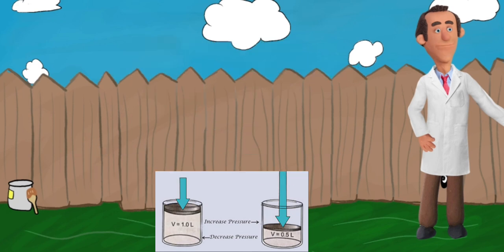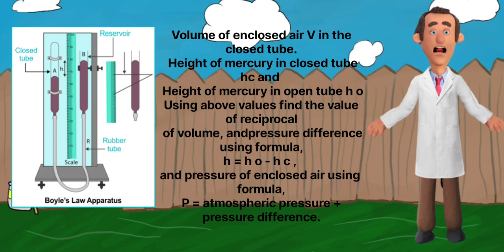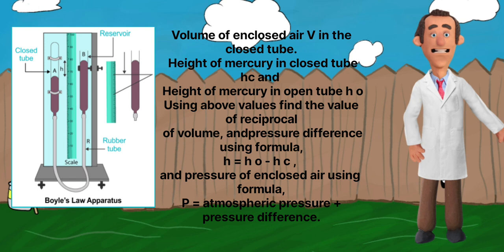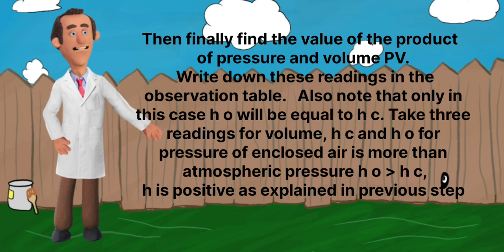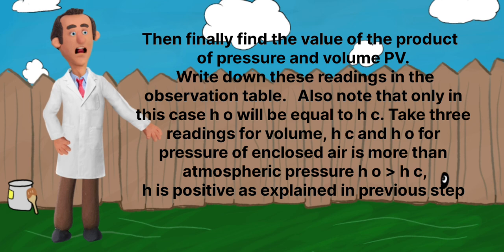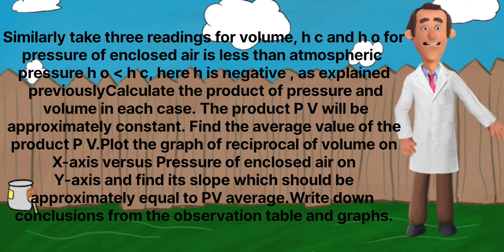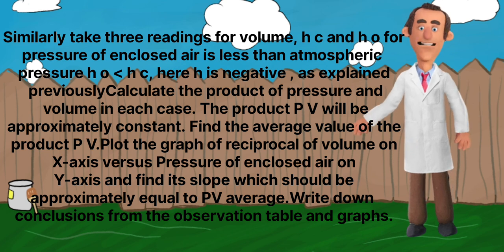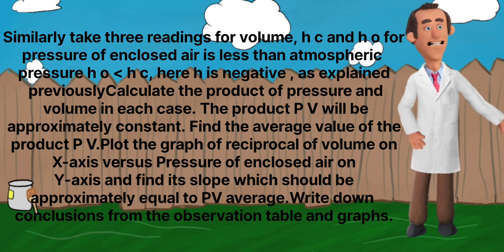Why You Can’t Squeeze A Solid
Watch a step-by-step demonstration of a classic Boyle's Law experiment! We show you how changing the volume of a gas directly affects its pressure while keeping the temperature constant. Great for visual learners and science projects.